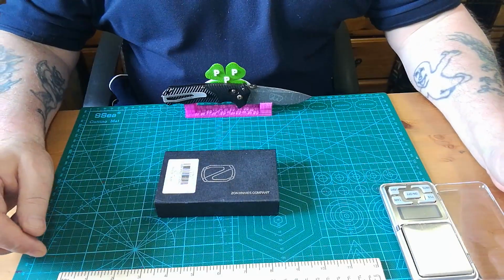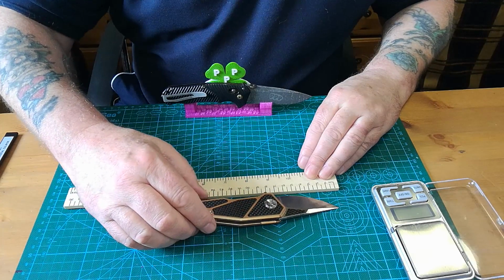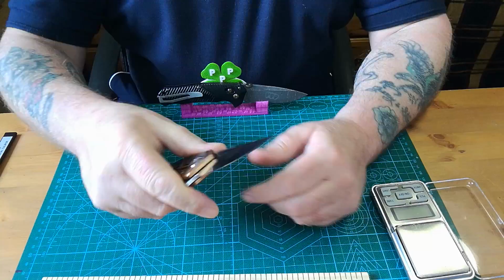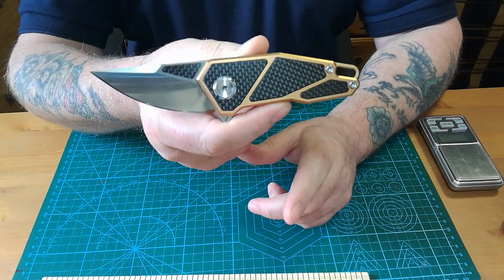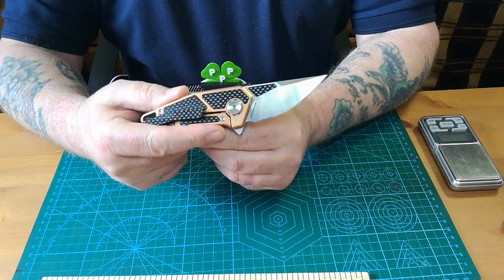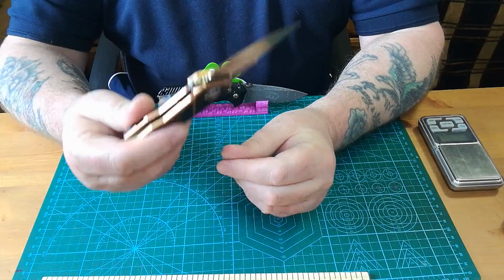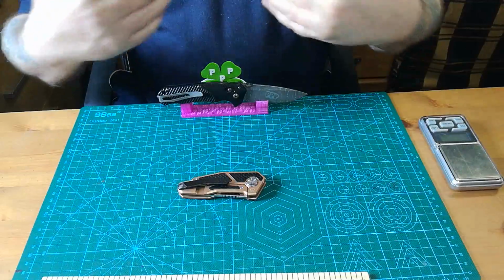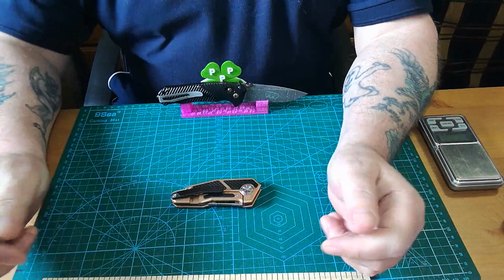Stedemon A01AGLD By zon knives fm Gearbest.coupons and codes in discription below.